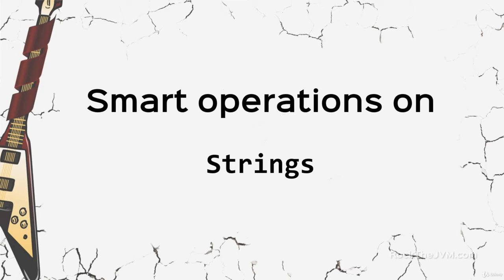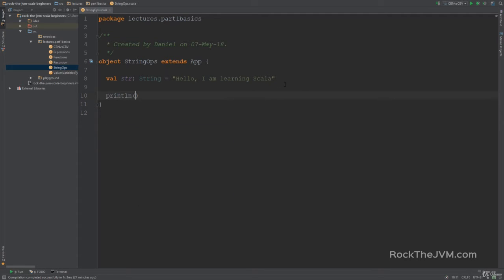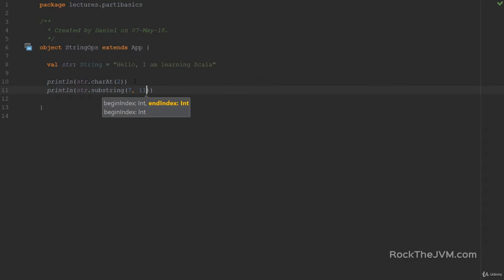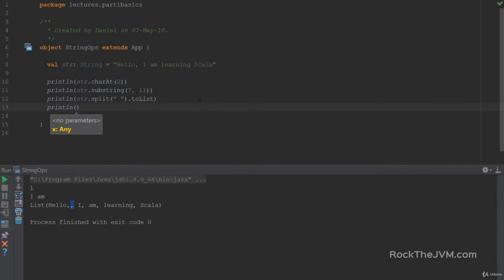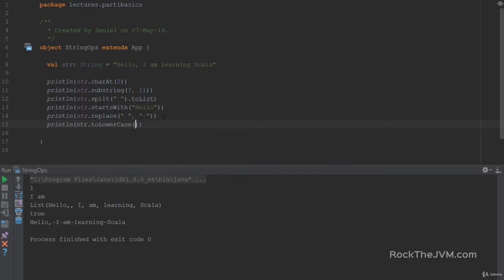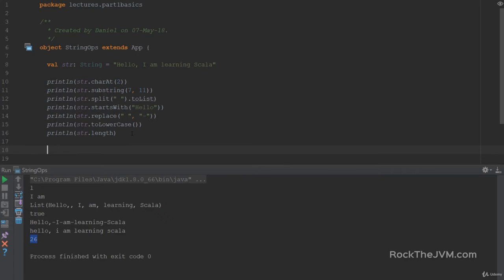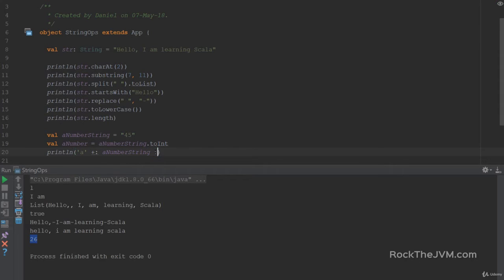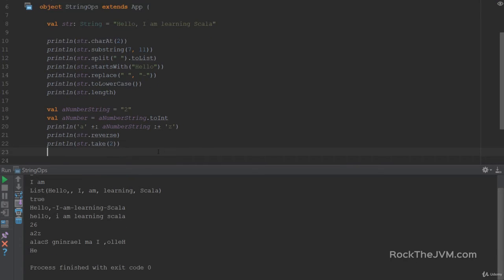Smart Operations on Strings #8.2 Scala functioning and programming for beginners